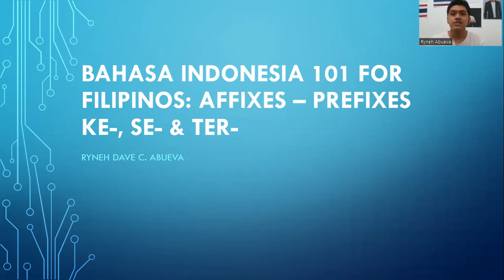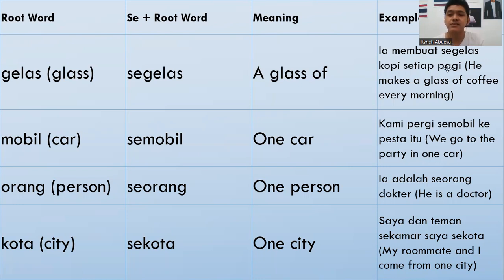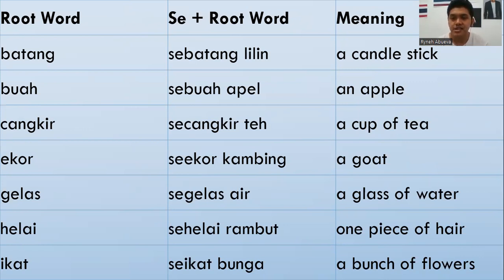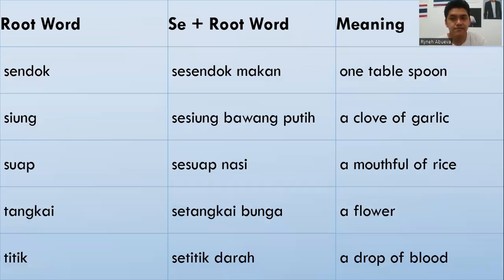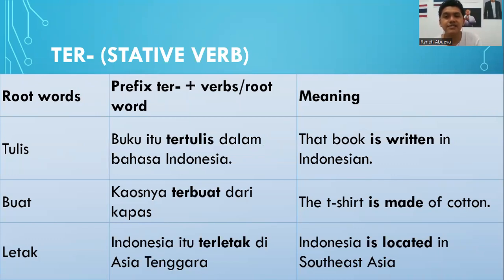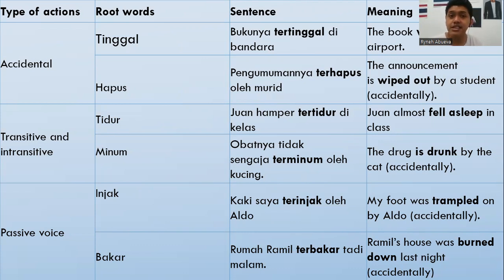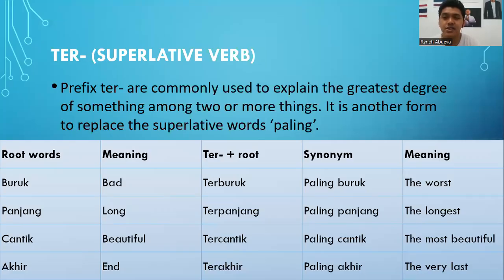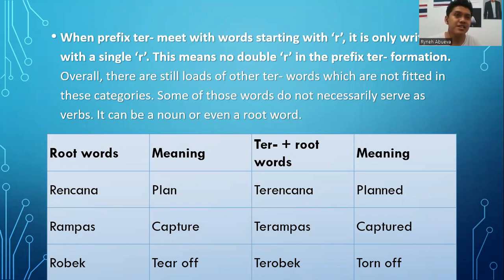BAHASA INDONESIA 101 FOR FILIPINOS Episode 7: Affixes (Prefixes Ke-,Se-, & Ter-)